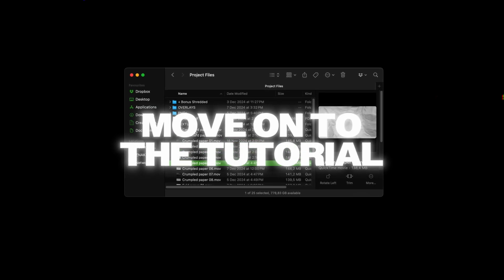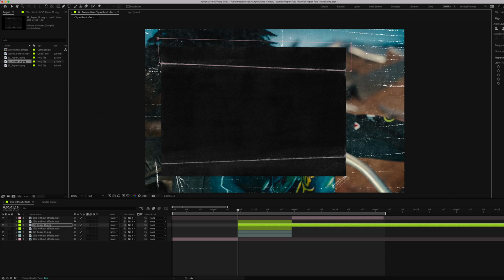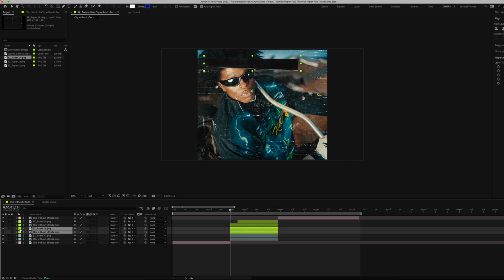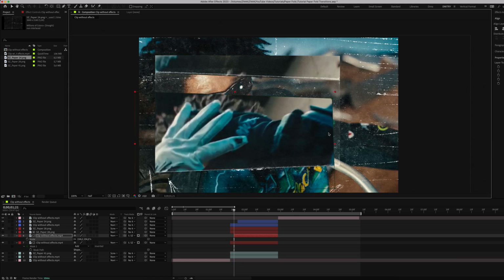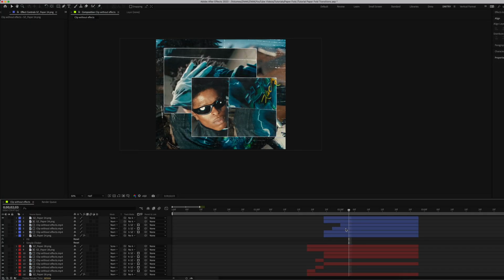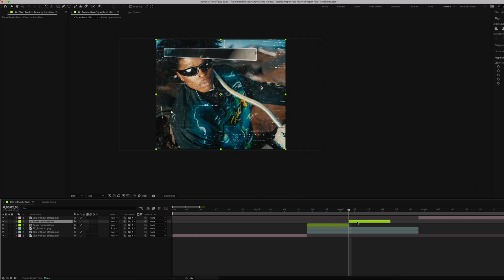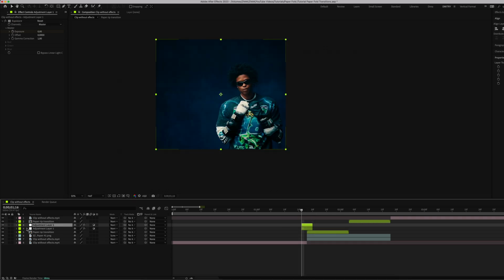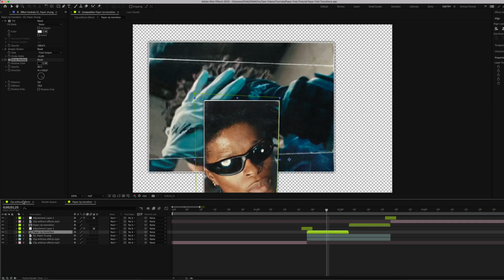Rip Paper Effect Tutorial in After Effects ( + Paper project )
In this video, I will teach you how to make rip paper transitions using our new project in After Effects.